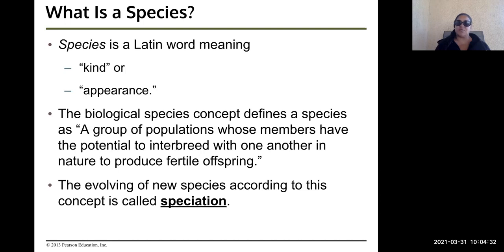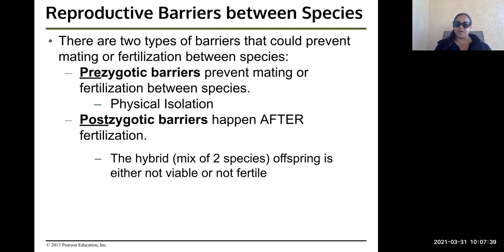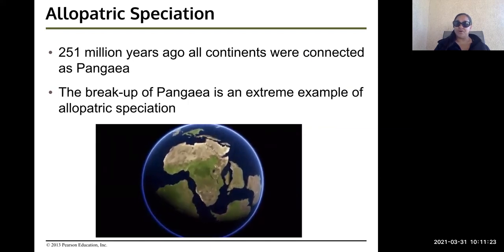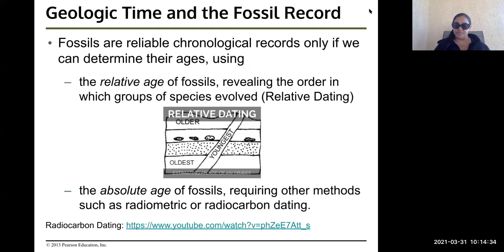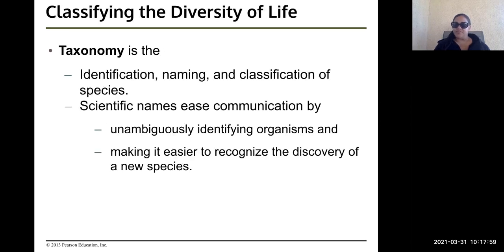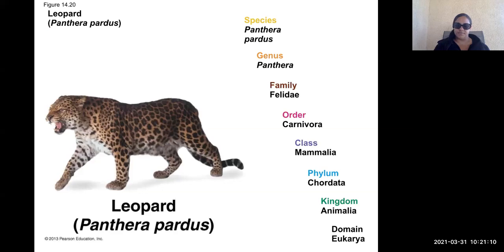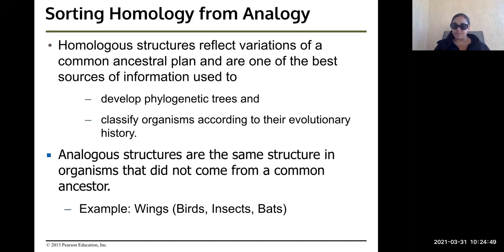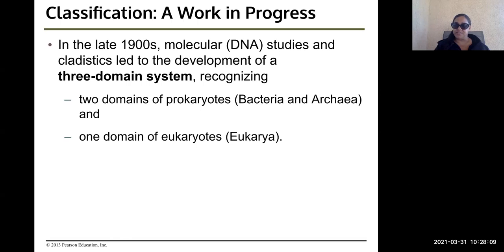Bio115: Ch.14: How Biological Diversity Evolves